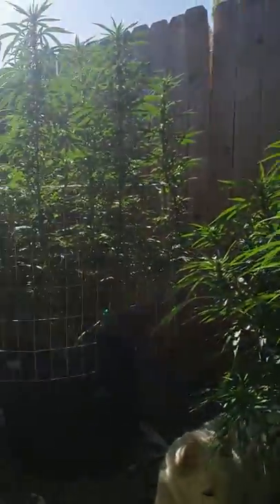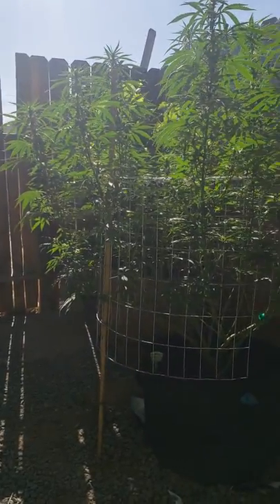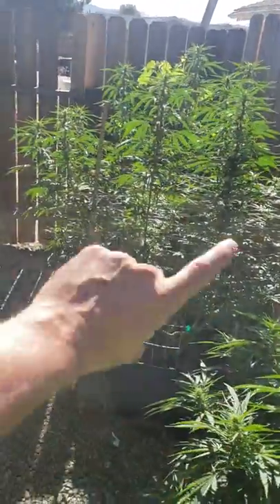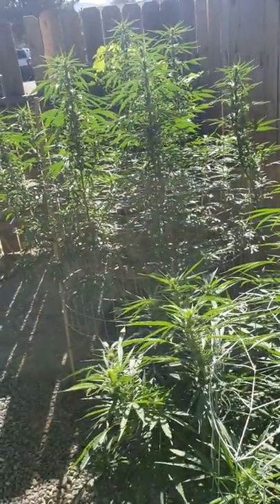Thrip Mites , Damage, Natural Remedies, ladybug predators (episode 1)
Adults on me 18 plus. Everything I do is following state laws and is legal. I do not sell or distribute anything I grow. it is for personal use only.

I don't see a lot of thrip mite damage videos and remedies. I will be making a small series on Thrip mite damage and remedies.